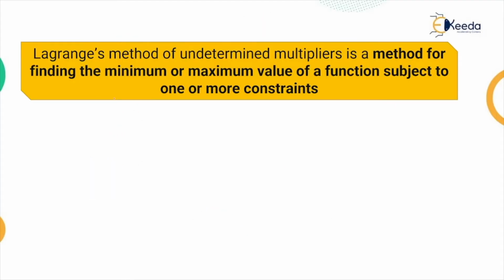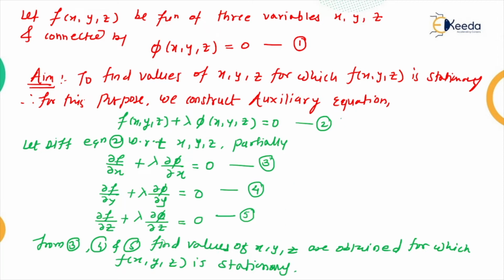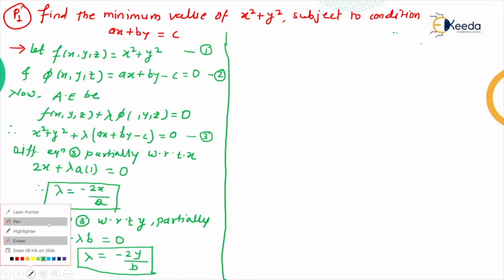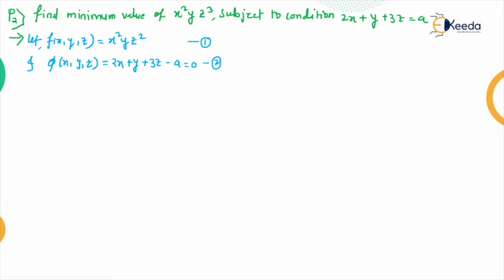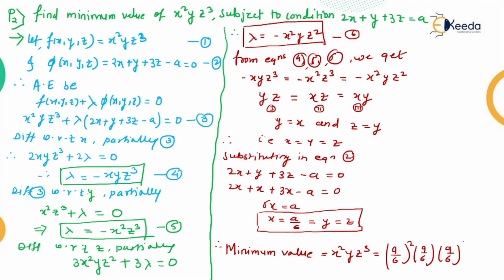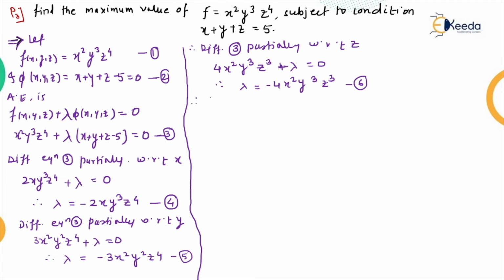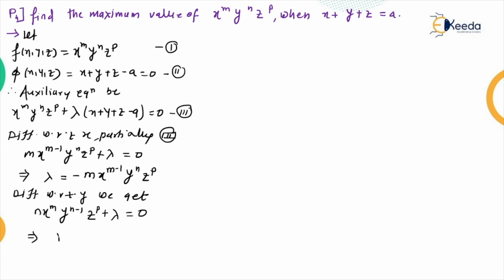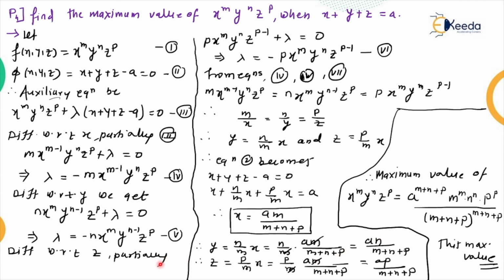Lagrange's Method of Undetermined Multipliers Maxima and Minima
Welcome to our in-depth tutorial on the "Method to Find Maxima and Minima"! This video is perfect for students, educators, and anyone interested in mastering this critical calculus concept.

In this video, we’ll explore:

🔹 What are maxima and minima?
🔹 Critical points and how to find them
🔹 Real-life applications of maxima and minima

We’ll provide clear explanations, step-by-step examples, and practical tips to help you understand and apply these methods effectively.